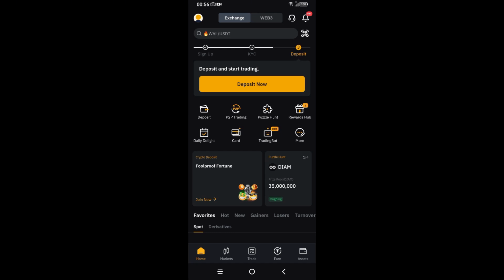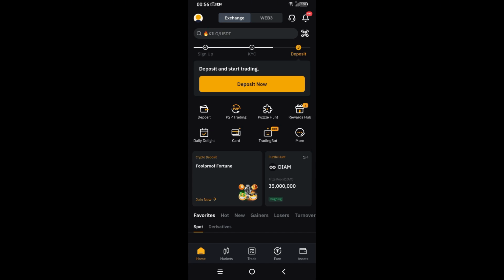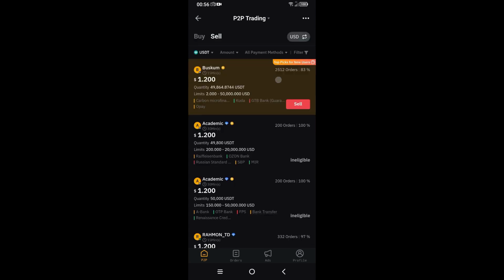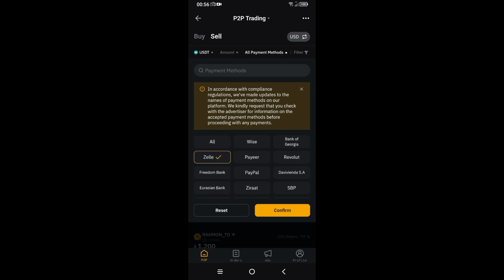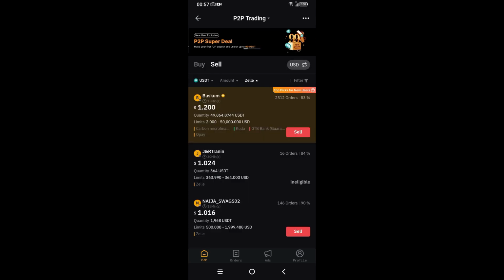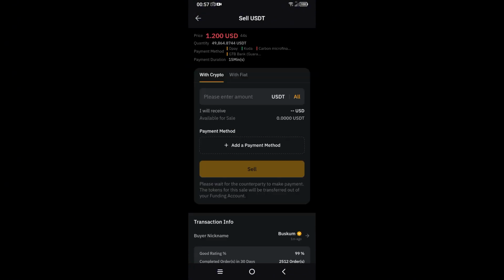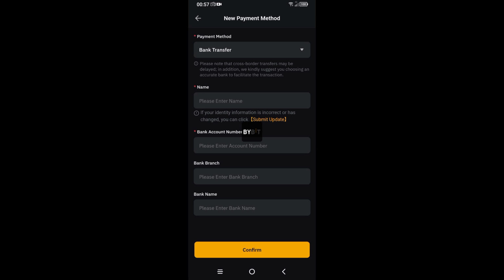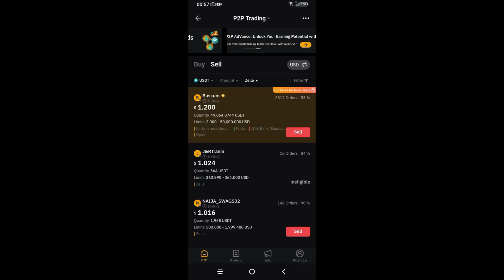NEW! how to withdraw money from bybit to mobile money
Learn how to withdraw money from bybit to mobile money . This video will cover everything that you need to know and help you solve your problem quickly.
Stay till the end of the video to find out how to withdraw money from bybit to mobile money.

Did you learn how to withdraw money from bybit to mobile money ?

Do you want to see another video about how to withdraw money from bybit to mobile money ?

Did you enjoy how to withdraw money from bybit to mobile money ?